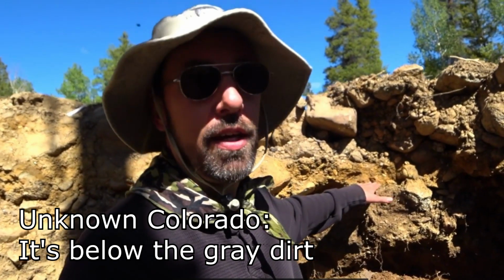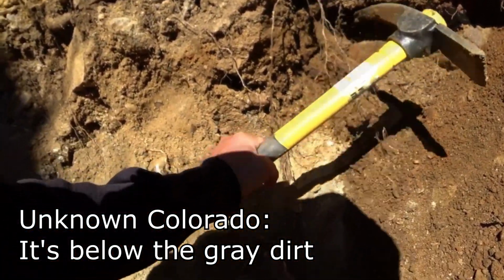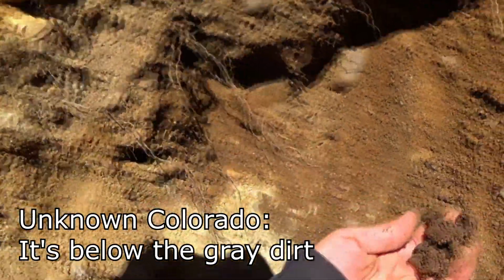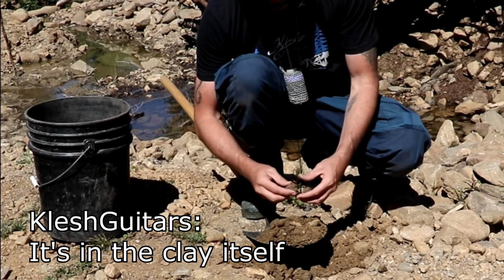My Cache Creek Adventure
I went exploring at Cache Creek in Colorado at the end of July 2020.